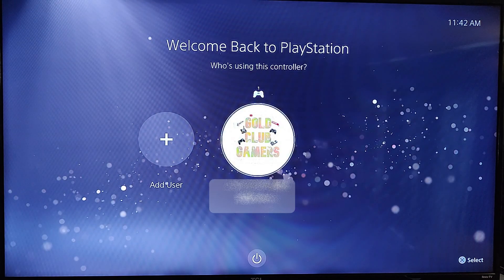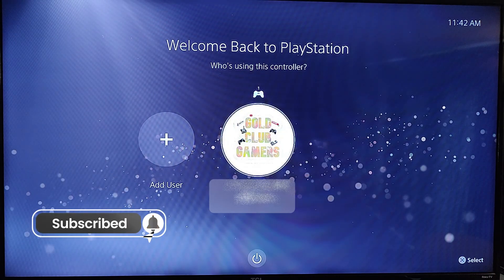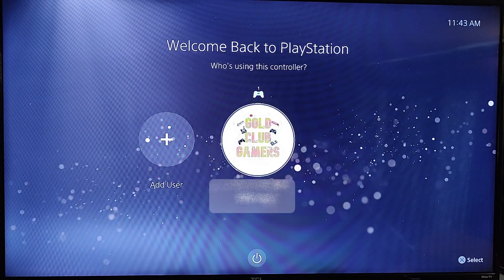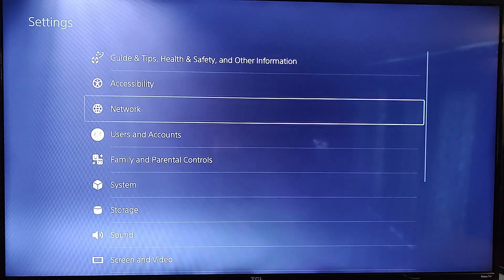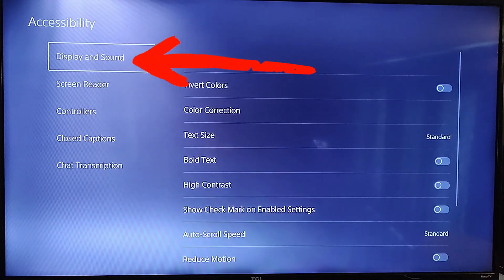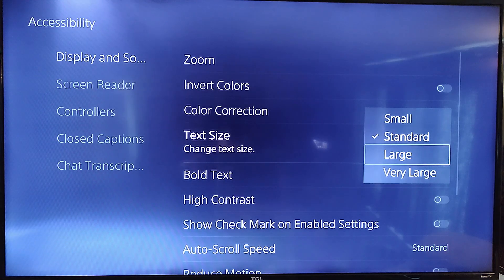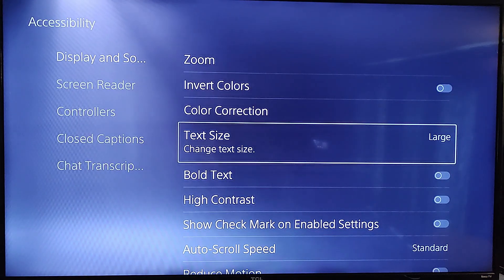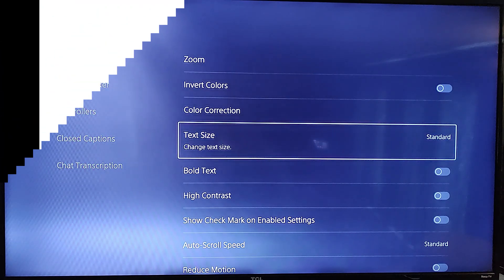How To Change Text Size On PS5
In this video I will be showing you how to  change the text size on your PS5.
This month I have been teaching you how to use Roku and Google. If you missed those, here they are:

This week we are changing subjects and heading back to the PlayStation 5. Yes, it has been a while since we have talked about the console. You know I love playing video games, even at my age. Recently, I was playing one of my games (Alan Wake 2) and noticed the text on the menu/home screen of the PS5 was getting hard to read. My eyes are not as good as they once were. So I did some research and I found out how to enlarge the text to make it easier to read.  Since I know this now, I wanted to share this new knowledge with all of you. Before we jump in please check out some of the other videos I have created:

Time to start the gaming console lesson.